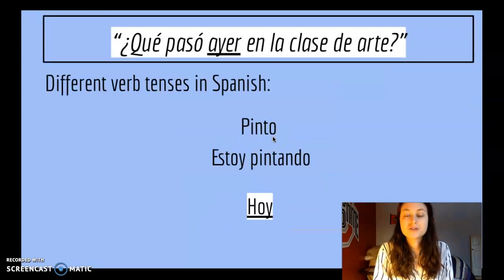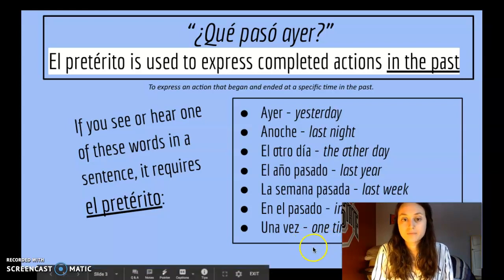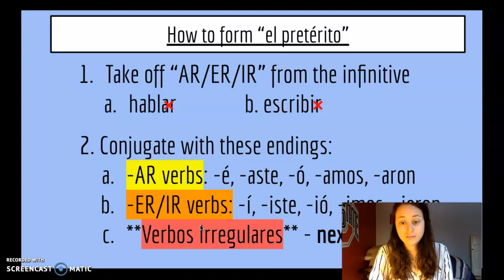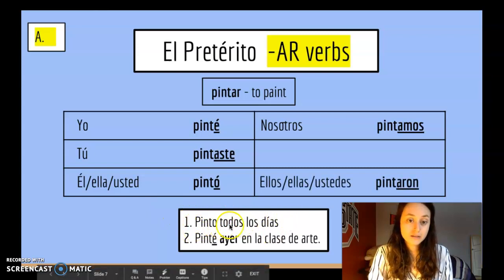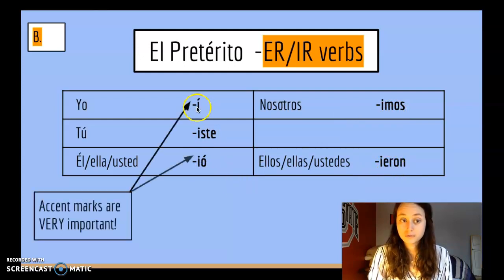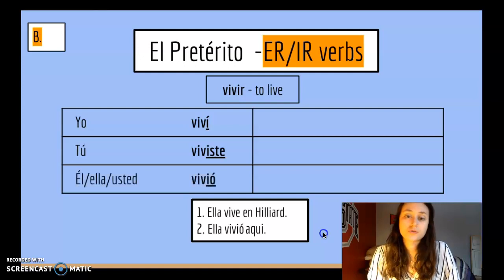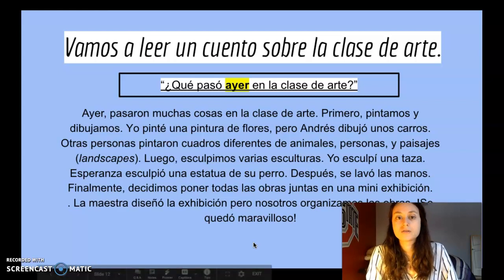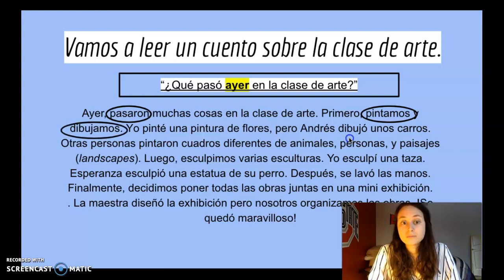El Pretérito (2/25)